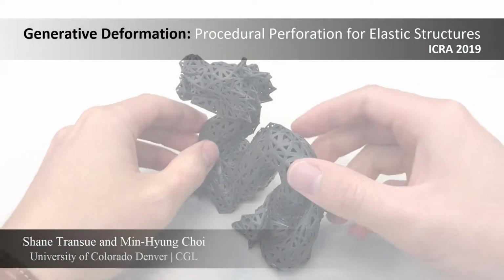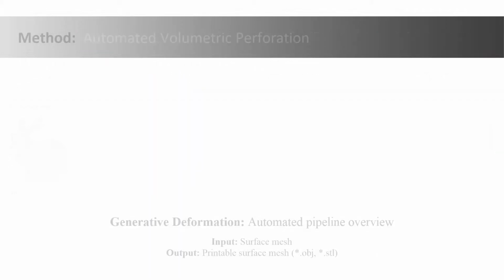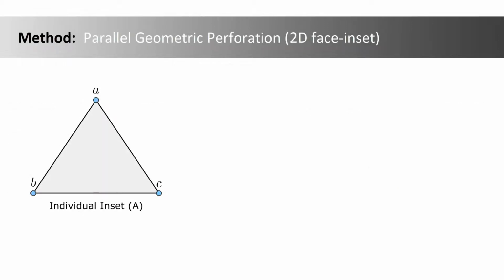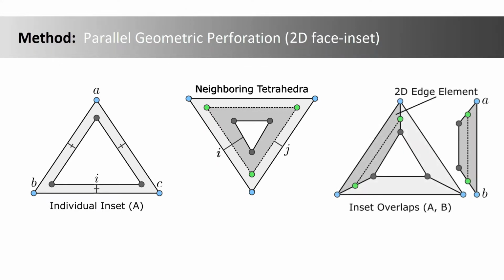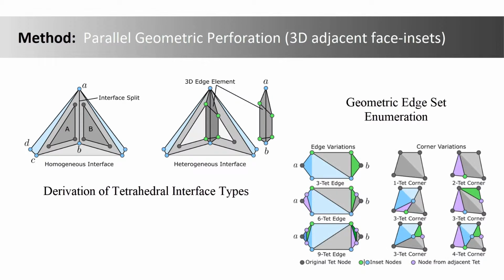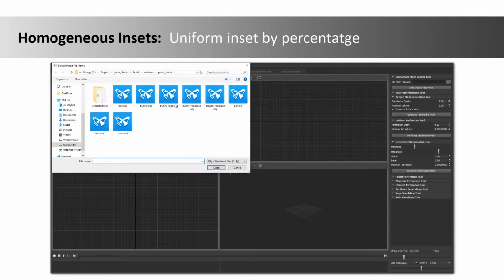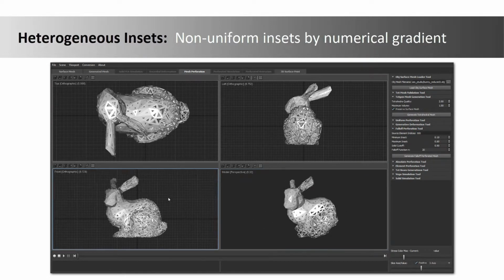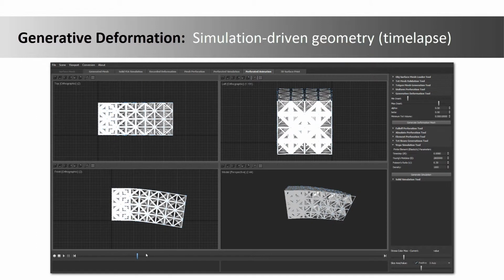Generative Deformation: Procedural Perforation for Elastic Structures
ICRA - 2019: Generative Deformation: Procedural Perforation for Elastic Structures